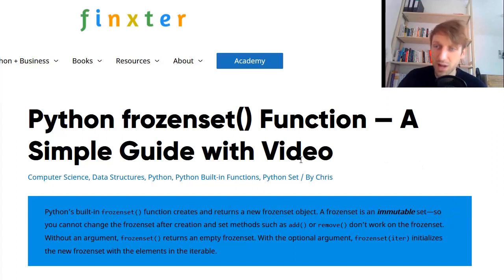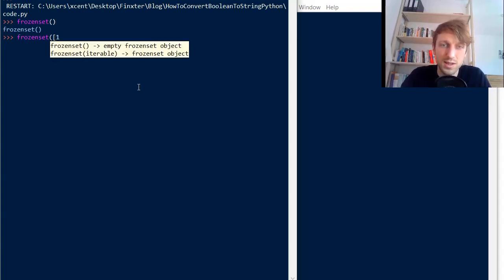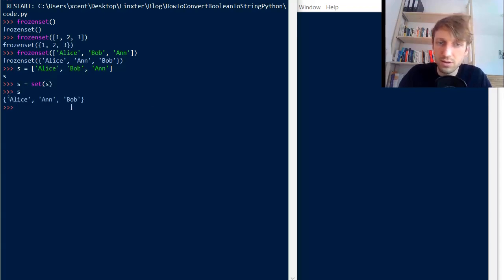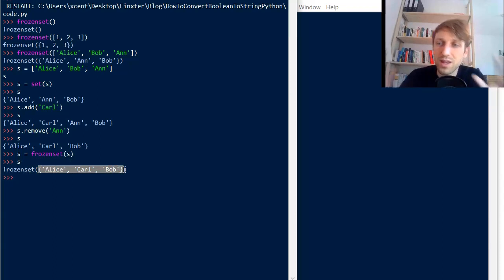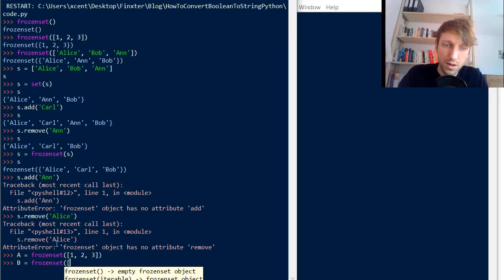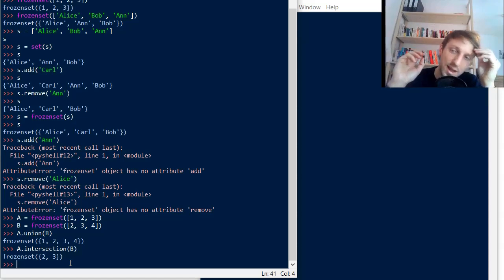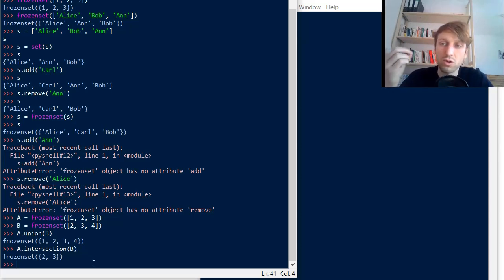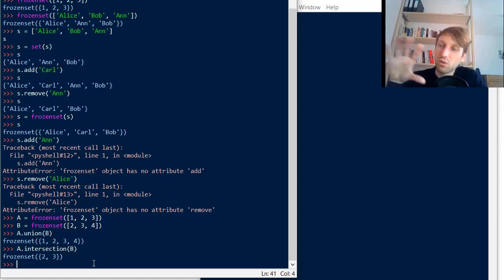Python frozenset() Function — A Simple Guide